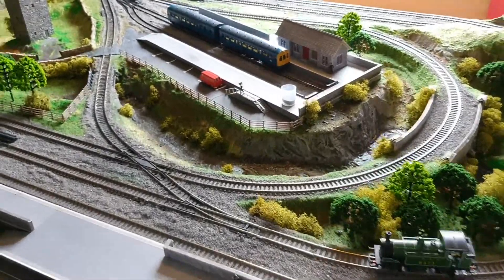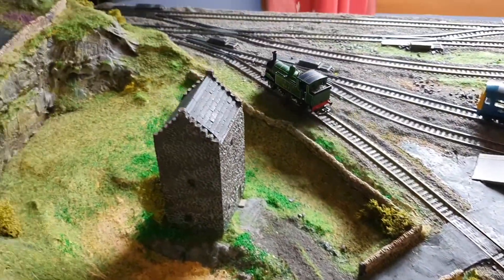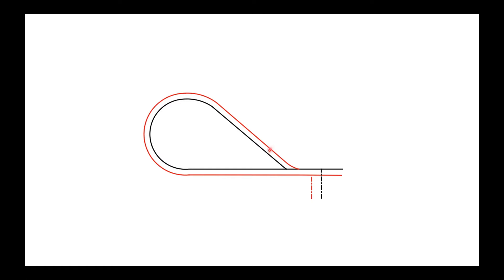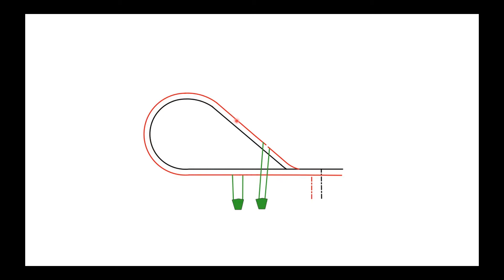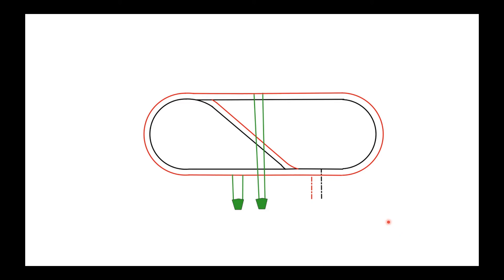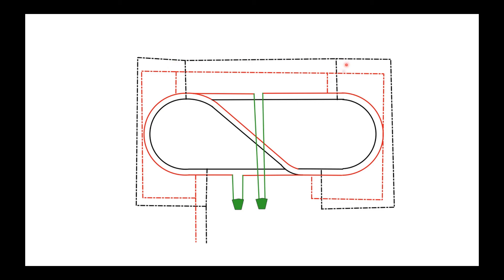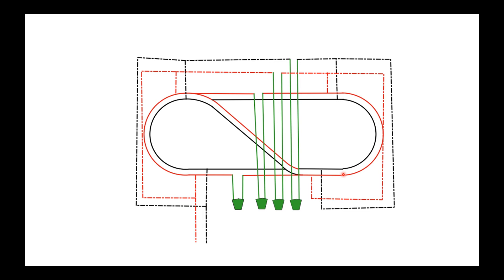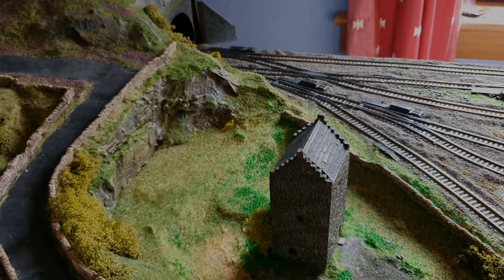DC Return Loop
How I configured the return loop on my DC layout